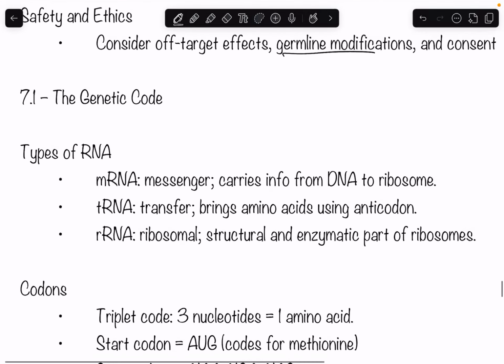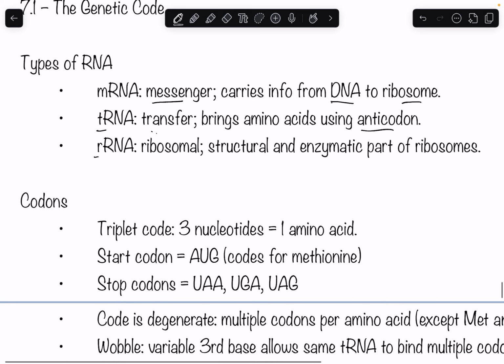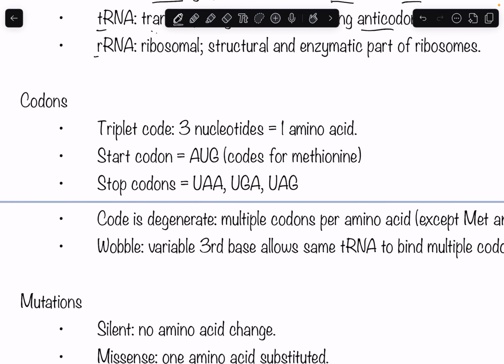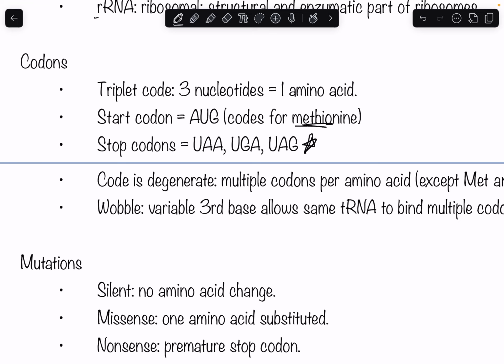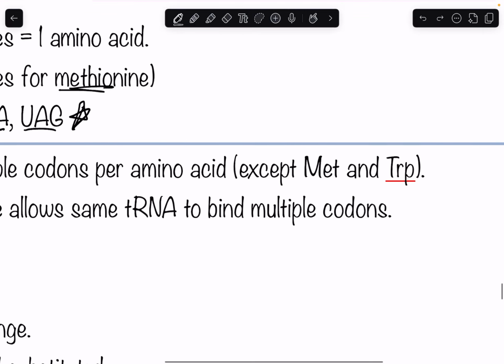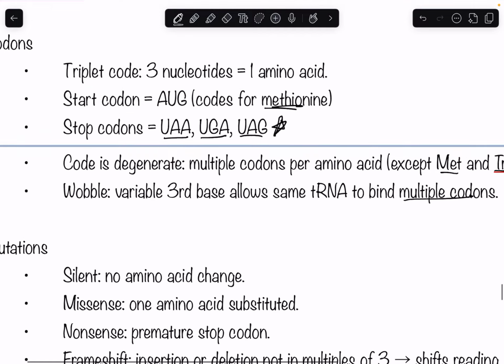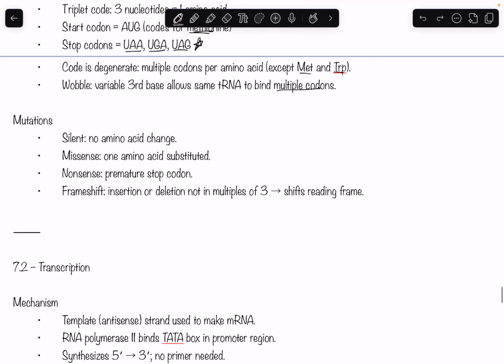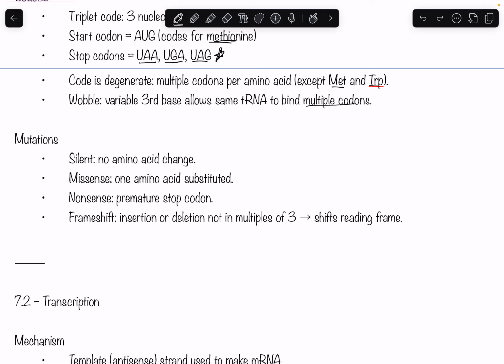MCAT biochemistry chapter 7.1 the genetic code